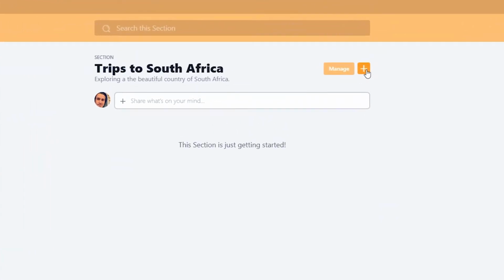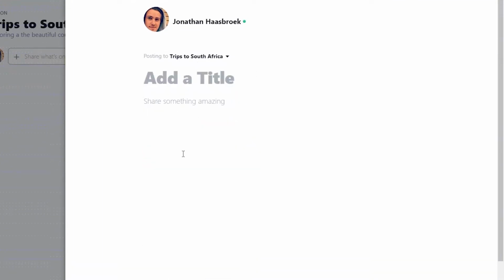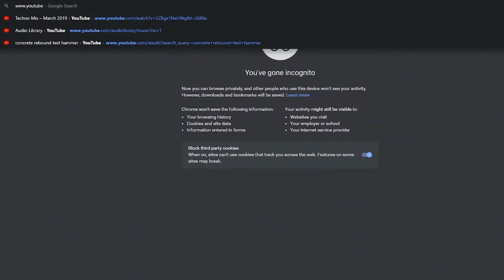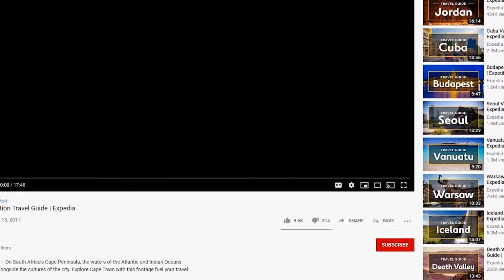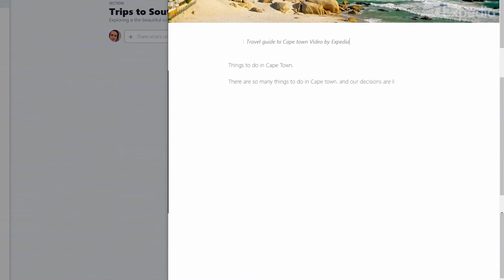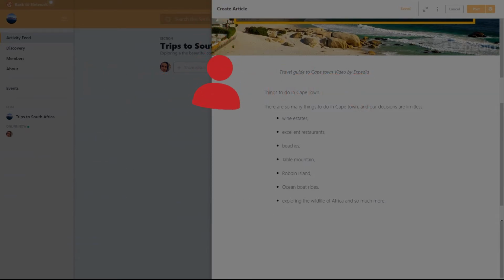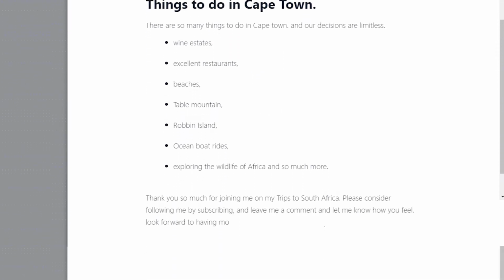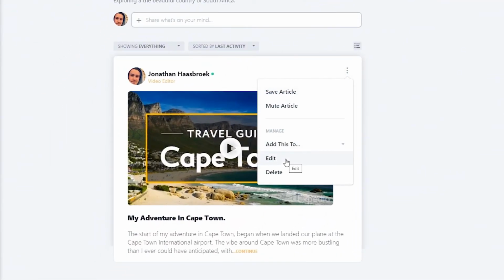Globuzzer tutorial Article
Produced by Globuzzer "World's First Social Network for Travelers".

Produced by Globuzzer Video Team:
Video Editor: -
Script & Voice:  Cassandra Strid
Footage courtesy of:

Globuzzer is the first traveler social network that deals with you as global citizens. Globuzzer will be your hosting friend that guide you wherever you go and encourage you to help others. Trust, Safety and budget are our priorities to provide you with maximum beneficial travel experiences.